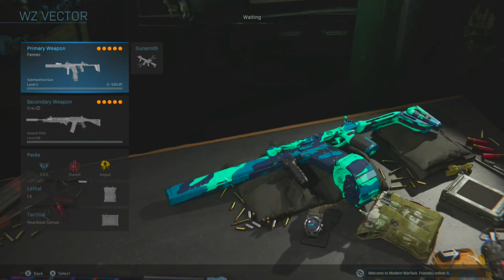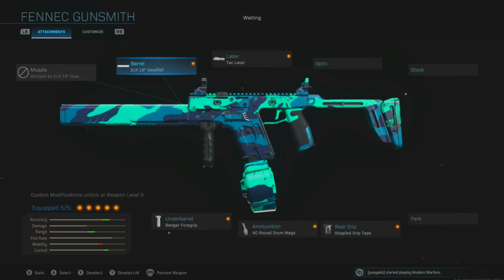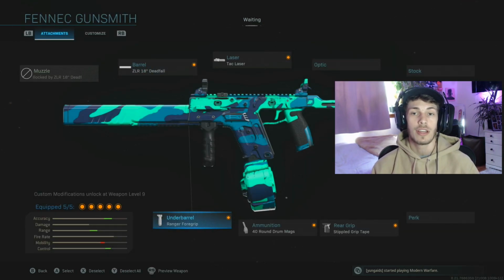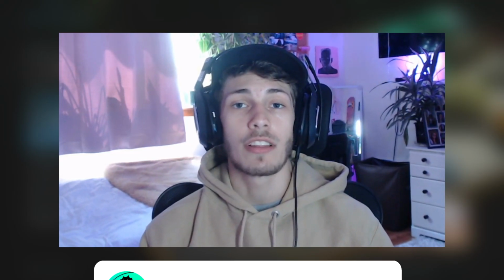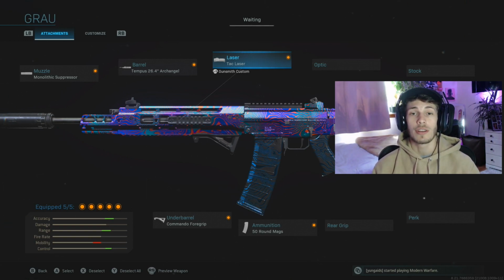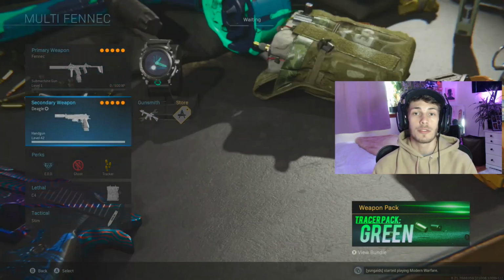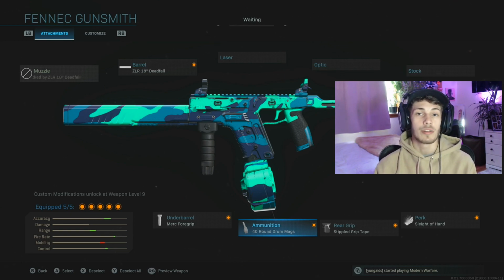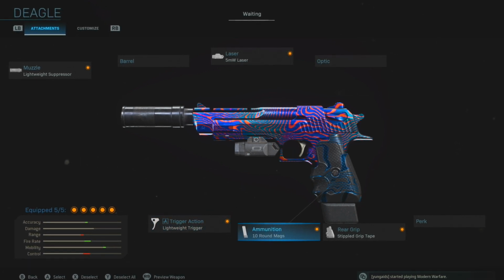Best Fennec (Vector) Class Setup in Warzone & Multiplayer! The 'New' Season 4 DLC SMG is OP! CoD MW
Best Fennec (Vector) Class Setup in Warzone & Multiplayer! The 'New' Season4 DLC SMG is OP! (Call of Duty Modern Warfare)

-Leave a comment of the most random fact you can think of
WINNER PICKED JULY 1ST

This channel consist of Call of Duty Tips and Tricks, Best Class Setups, "How to's" and everything else that will help you improve your Call of Duty Skill! I Also occasionally upload short, simple, and skillful competitive matches, If you would like to participate in a Game Battle with me let me know by subscribing and leaving a comment asking to join!

My Gaming Equipment and Recording Devices

▶ Elgato Capture Card
▶ Elgato Chat Link Cable
▶ Logitech C922 Pro USB Webcam
▶Astro A40 Tr w/ Mixamp Pro Tr
▶ Microsoft Surface Laptop 3 – 13.5" Touch-Screen

Video uploaded by CbassTheBass

tags (just ignore (helps the videos rank better so I just put random words))

 best class setup multiplayer weaops season 3 renetii max battle pass quick fastest way to level up how to win more in the gulag gulag wins 1v1 shotguns warzone gulagshowers best class setup warzone multiplayer plunder tips and tricks how to get more kills and wins battle royal warzone high kill gameplay win every match best game settings audio settings sound  xbox ps4